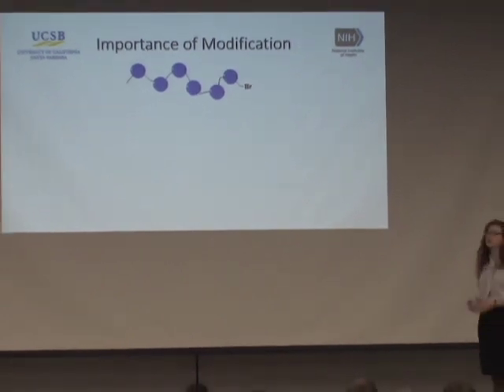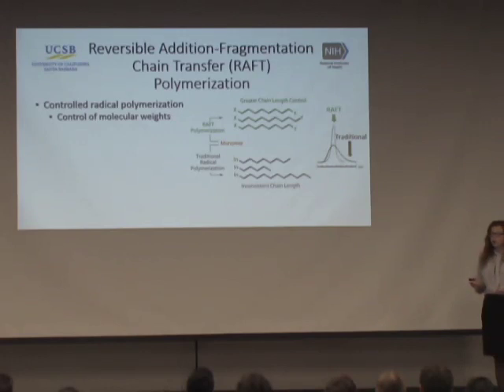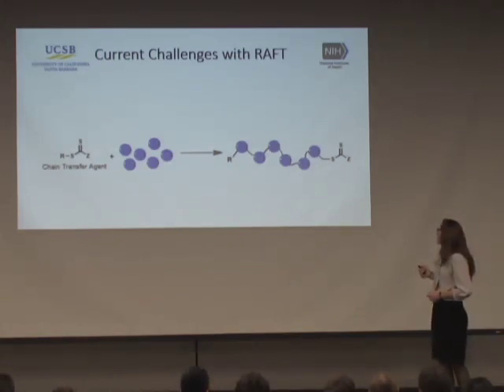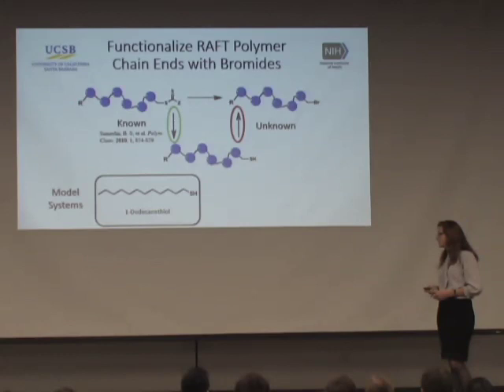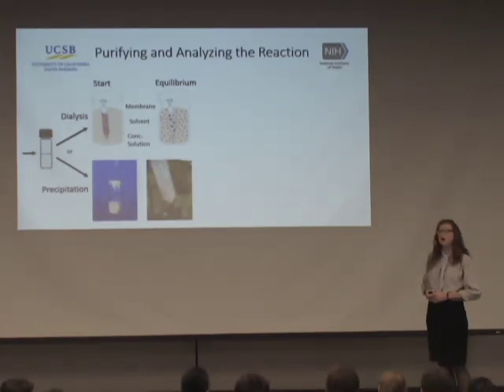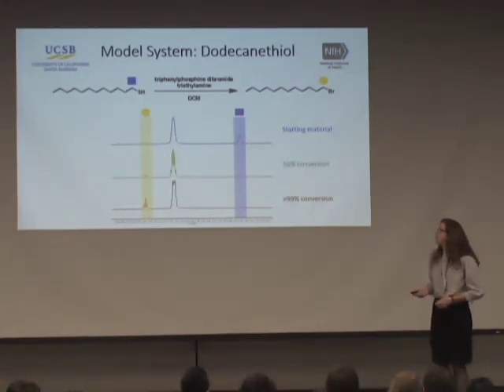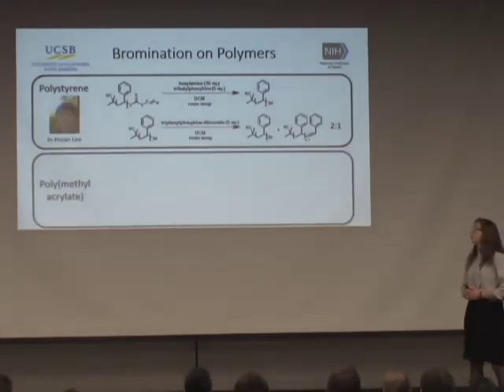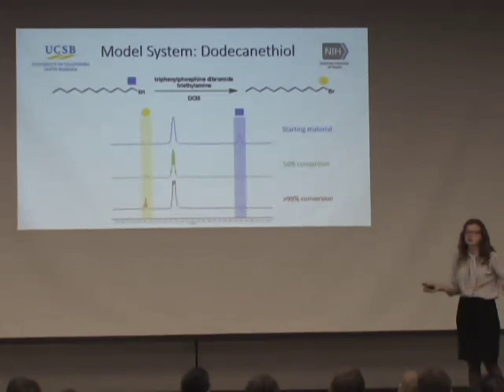Shelby Shankel - MARC - 2016